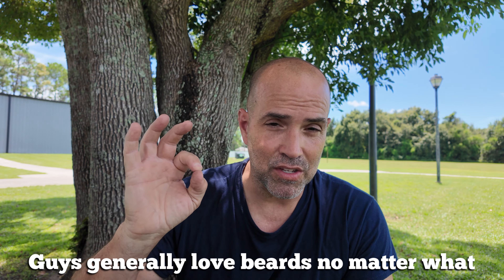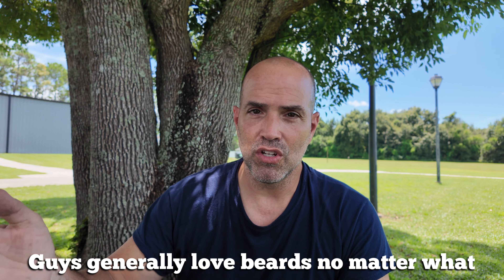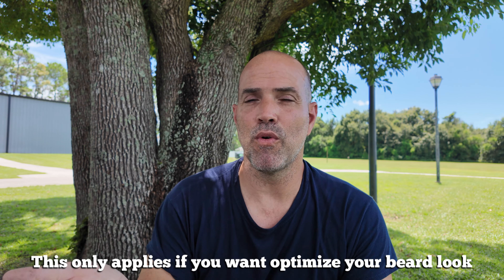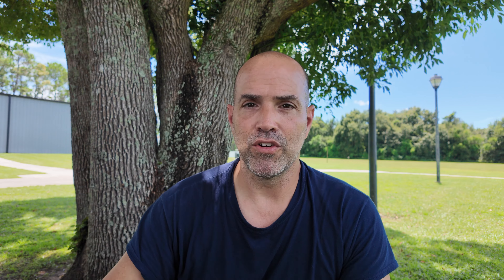Rockin’ the Stubble Look | Talk About Future Beard Plans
Shaving my beard off has opened up new avenues for me to explore. In this video I talk about  the next phases of the beard-or-no-beard journey. it's all about just having fun and experimenting with different looks and lengths.

Wahl Aqua Blade Trimmer

Razors:
Harry's Razors
Dollar shave club

BIC EasyRinse for men 2 Razors
BIC EasyRinse for men 6 razors
BIC EasyRinse for women 2 razors
BIC EasyRinse for women 6 razors

My favorite Electric Head Shavers
Brio Raze Head Shaver (code GREG to save 10%)
Kensen Head Shaver

1821 Man Made Shave Lotion

8. Arrowlands Wake Up Call Beard Jelly

Ear cleaning Device